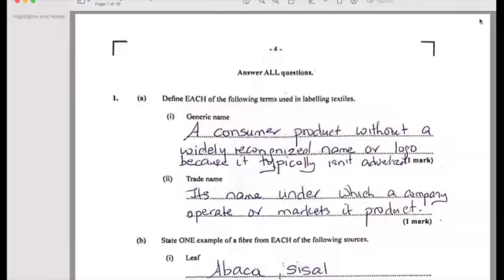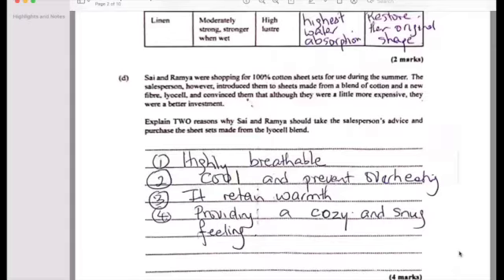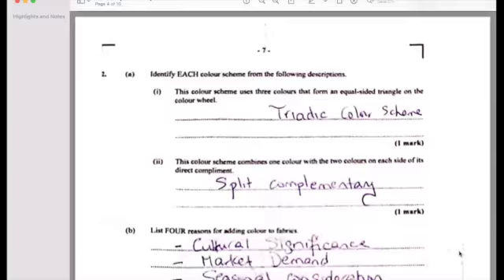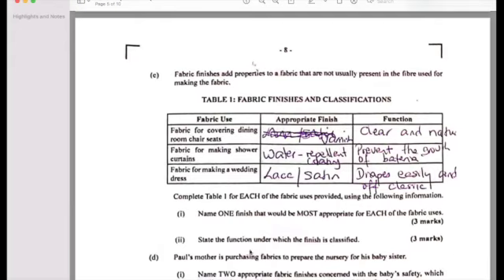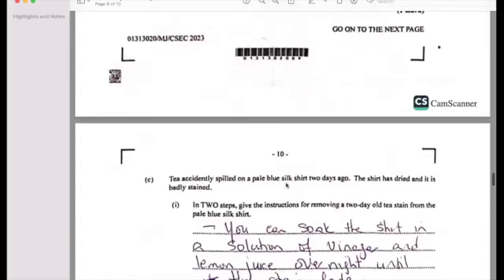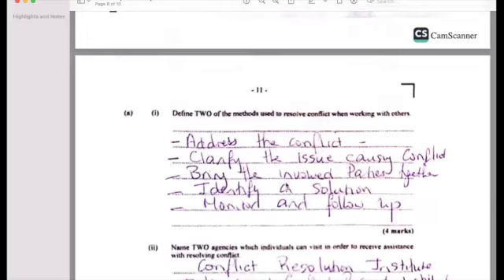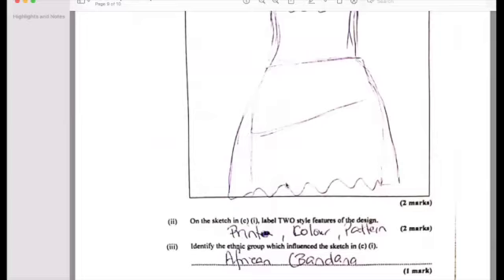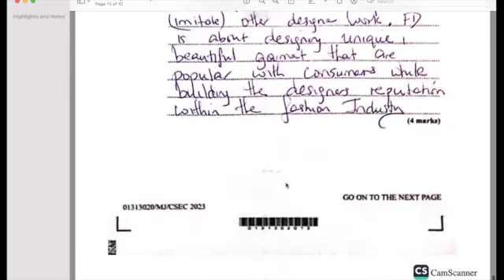2023 (P2) CSEC Textiles, Clothing & Fashion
Hope you learn something today. All the best